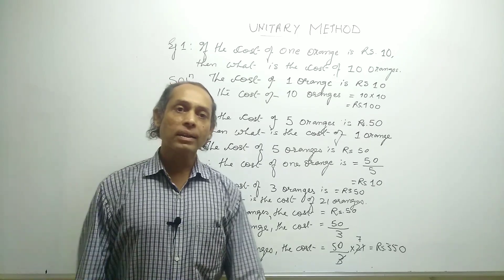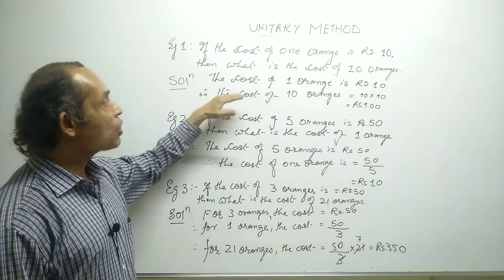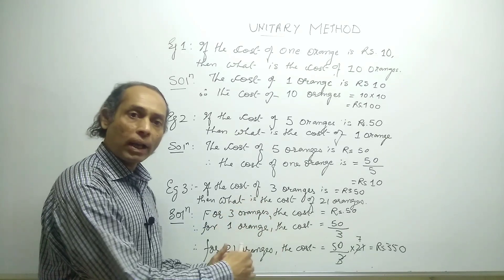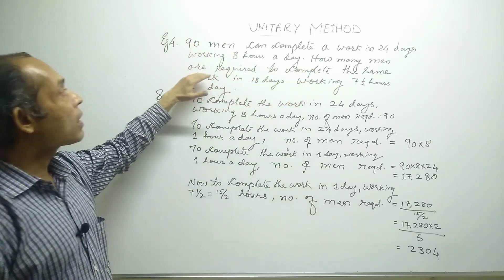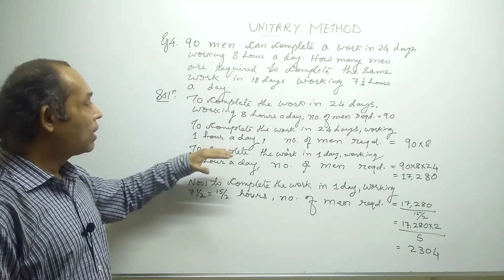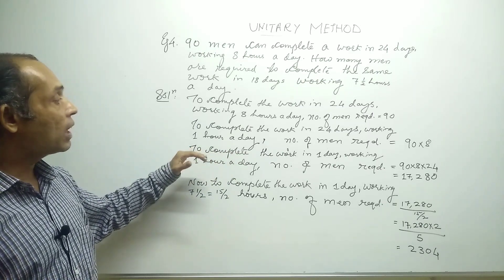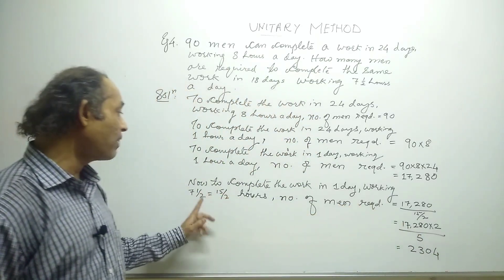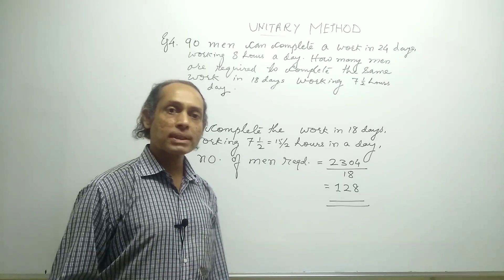What is the Unitary Method | How it is applied to solve the problem | Multiplication & Division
In this video TIME Mumbai faculty explaining the What is the Unitary method? & How it is applied to solve the problem. Learn a simple method to solve problem using unitary method.